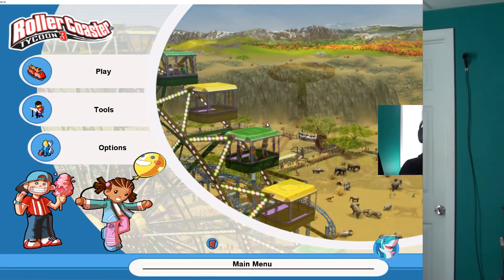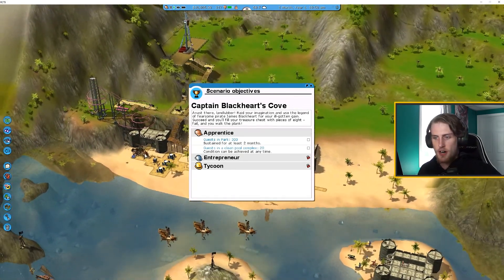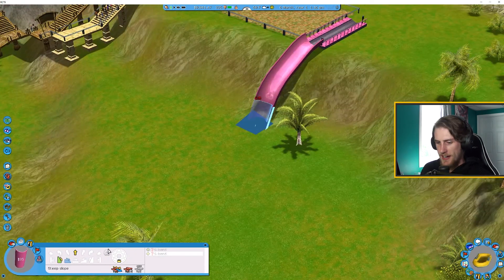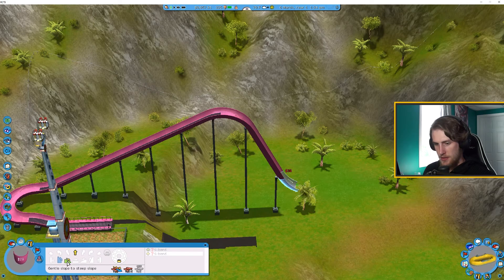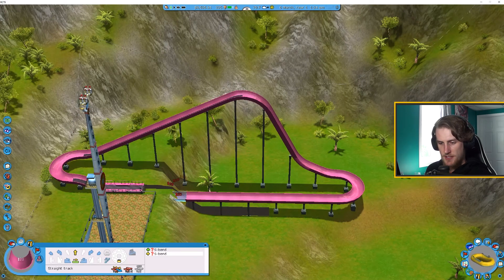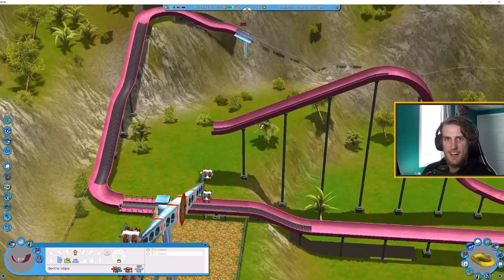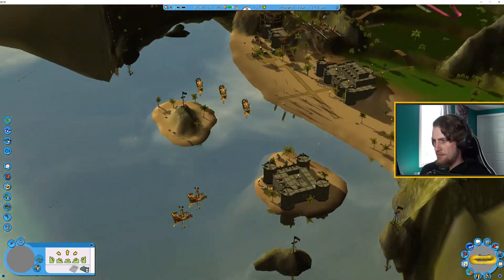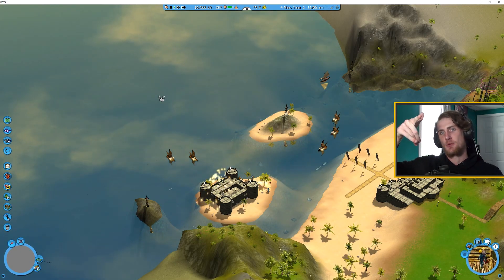Epics Free GOTW: A Game Everyone’s Collection Needs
Roller Coaster Tycoon 3? Thanks Epic. And it even comes with the soaked invitational non-consumer DLC update!